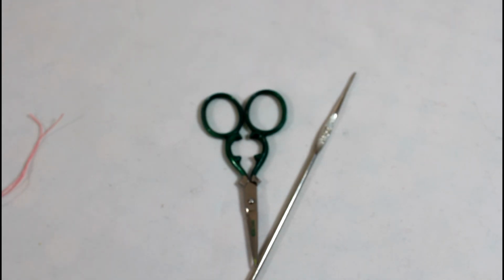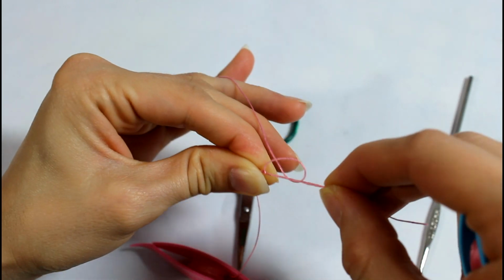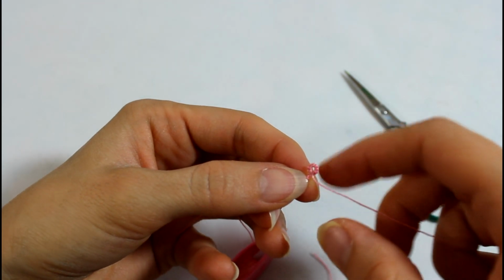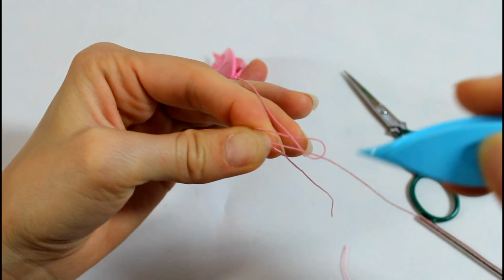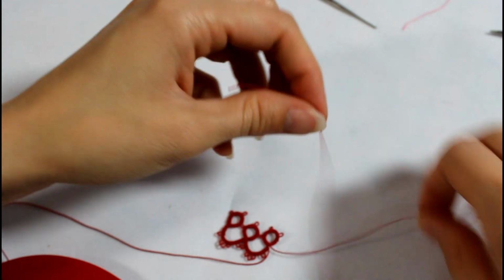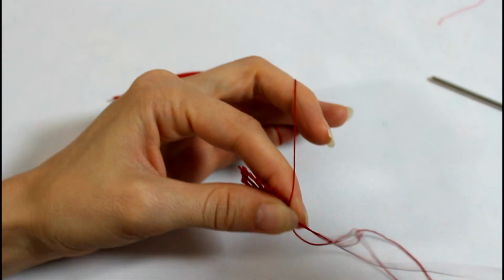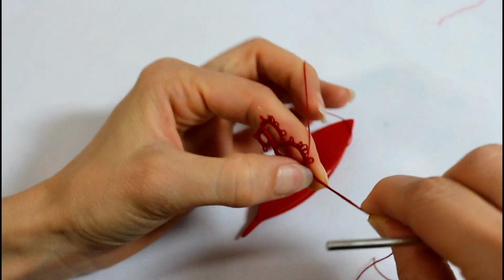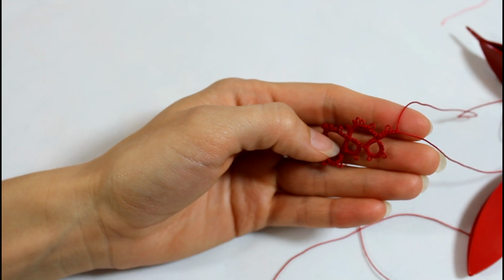Tatting Class - Lesson 6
Tatting Lesson By Craftsbystarlight.com. How to Hide Your Threads Into Your Tatting Projects.